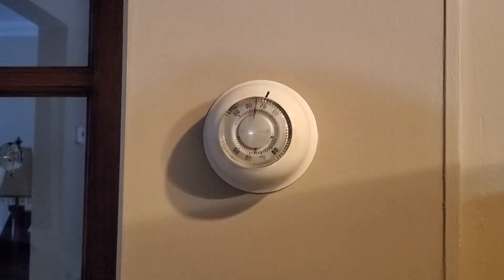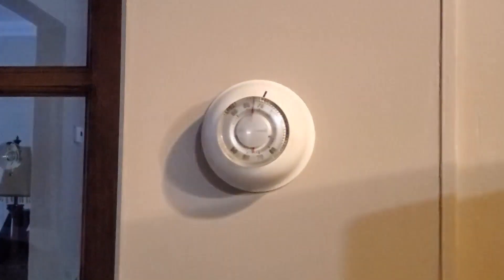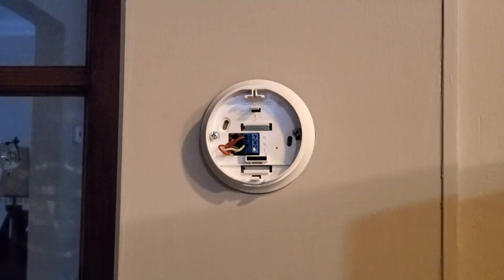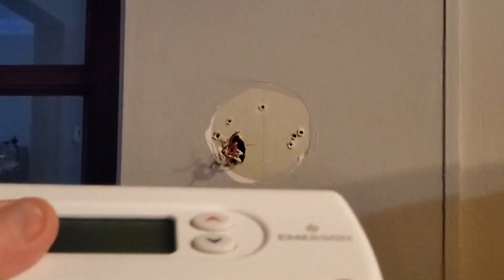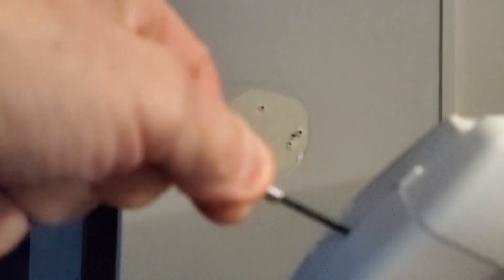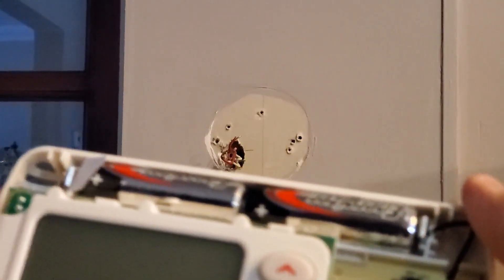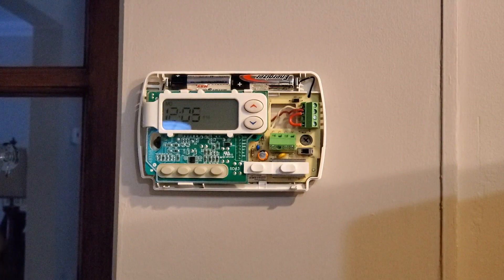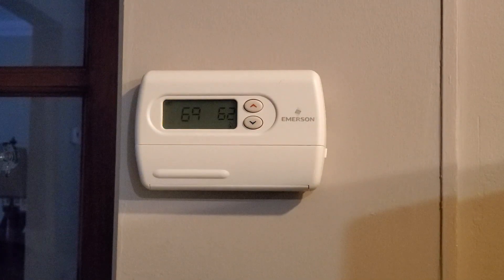How to Install Home Heating Thermostat Emerson Classic 80 Series Programmable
How to Install Home Heating Thermostat -
Best Internet price for this Emersen Thermostat F180
Touch Screen Emersen Thermostat - Emerson 1F97-1277
Link to Purchase Thermostat
1- Emerson Thermostat series 80 in this video
2- Big Screen Display Emerson Programable Theremostat

This video will use the Emerson Classic 80 Series Programmable Heat Cool Thermostat as an example. But most thermostat are installed similarly.

5+1+1 Day Programming - model 1F80-361
5 = Monday through Friday,   +1 - Saturday,   +1 = Sunday